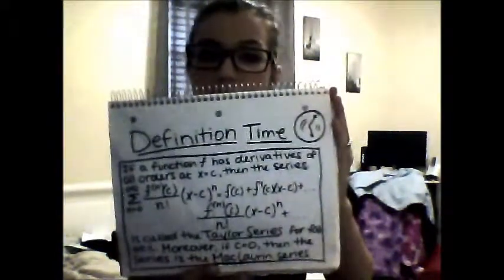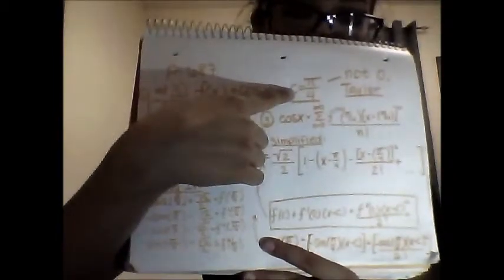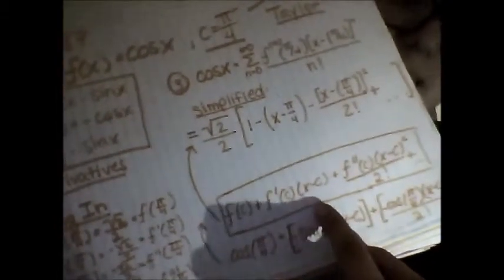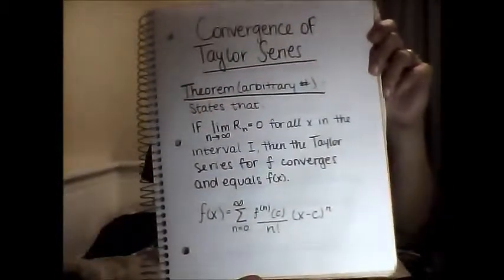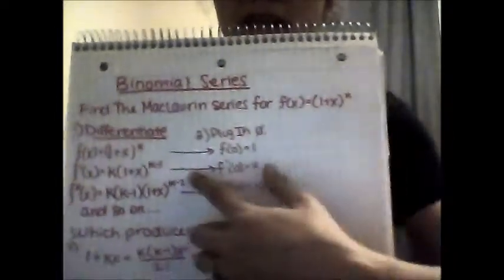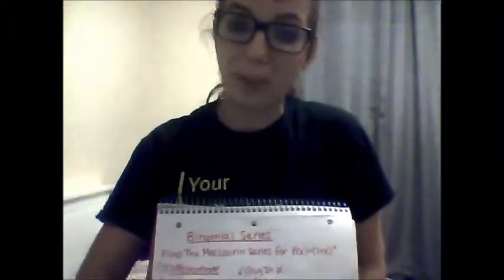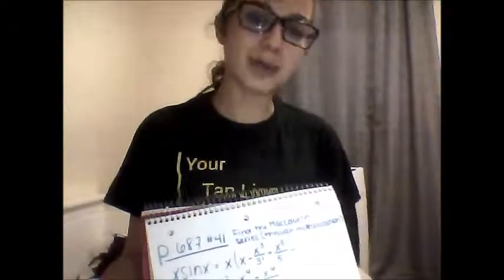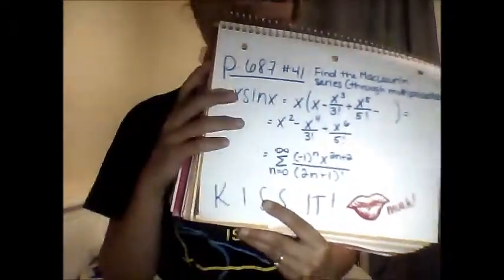Calculus BC: 9.10 Taylor & MacLaurin Series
I'm not exactly technically inclined but, it be what it be.